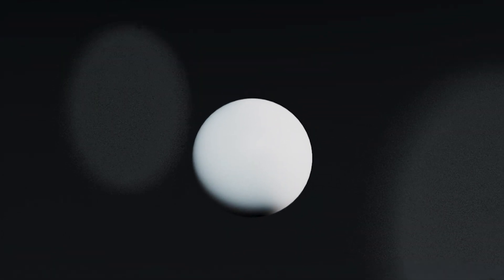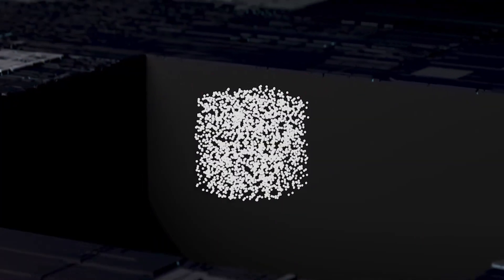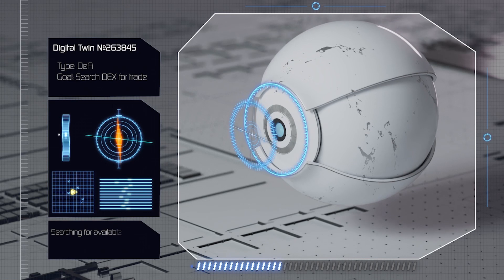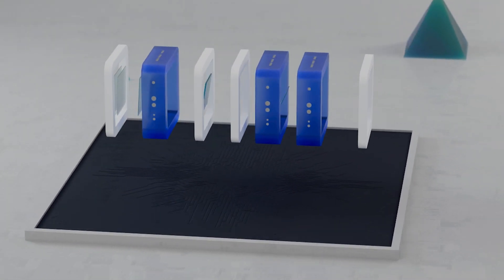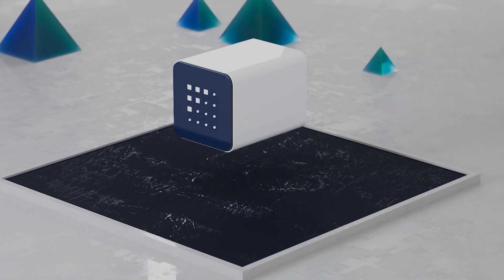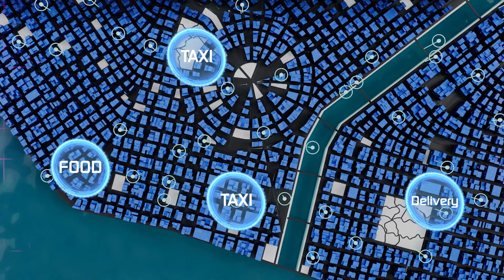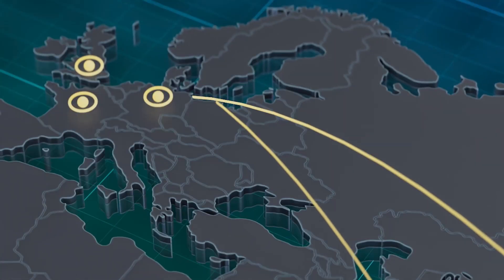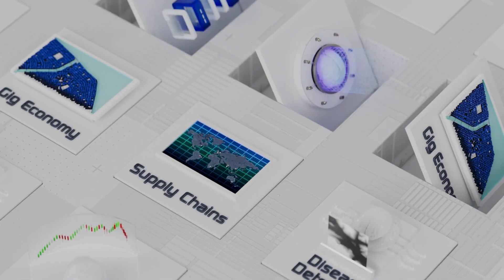Fetch.ai Explained | An Open Platform for the AI Economy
Fetch.ai provides an open infrastructure with which to build, deploy and monetize AI agents.
Fetch.ai’s agent network is open to all and can be used to to execute simple and complex tasks using intelligent automations. Users can harness agent technology to improve workflows across a wide range of industries including supply chains, healthcare, travel & mobility and DeFi. AI agents communicate, collaborate and transact with one another to serve the needs of a single user, or to achieve large and complex tasks.
Under the hood. The Fetch.ai network is an interchain protocol, based on the Cosmos-SDK, that uses a high-performance WASM-based smart contract language (Cosmwasm). This also allows the Fetch.ai network to serve as a layer-1 network for Ethereum and as an interchain bridge to the rest of the blockchain world. Fetch.ai has a native token $FET and wallet.